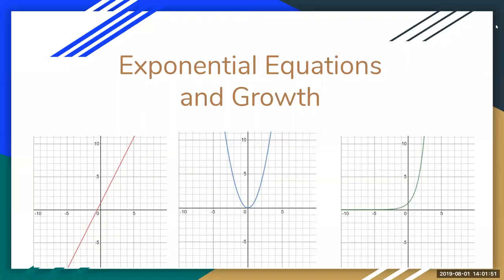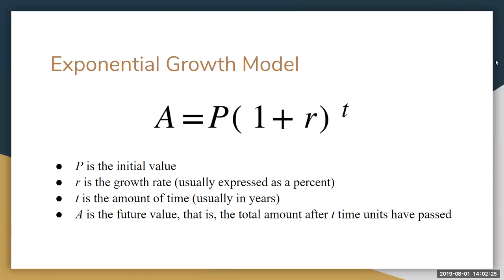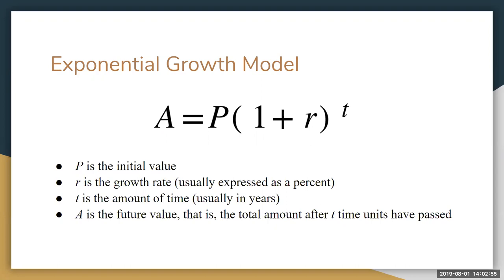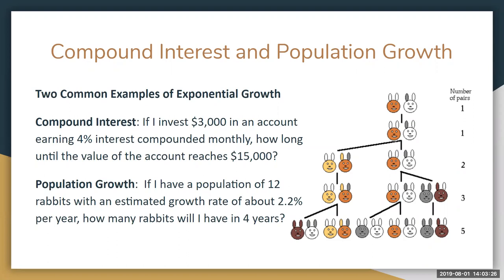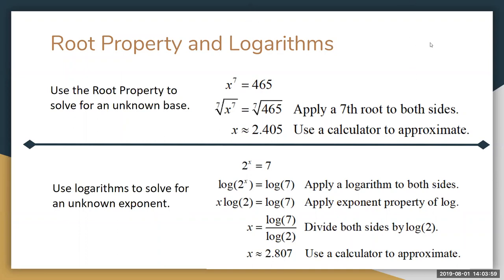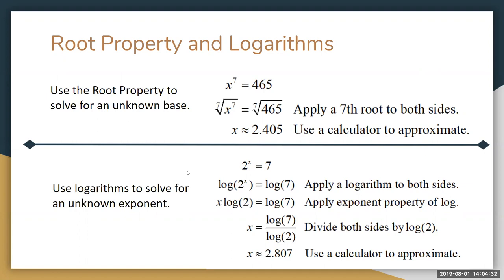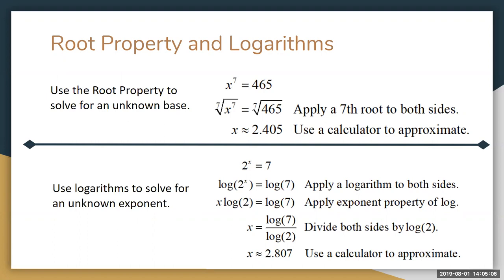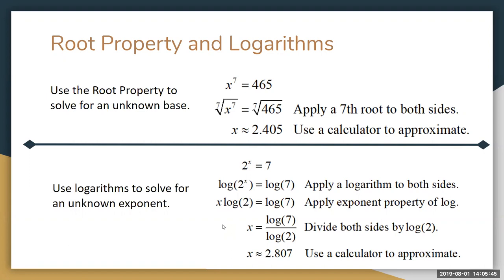Introduction to Exponential Equations and Growth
This video is an introduction to our section on Exponential Equations and Growth from our chapter on Growth and Mathematical Modelling.